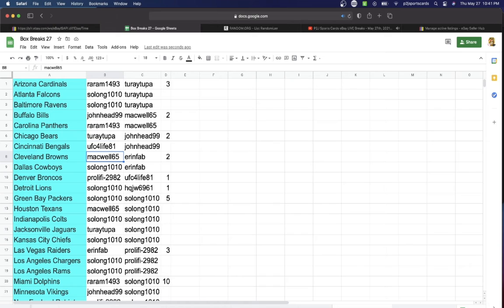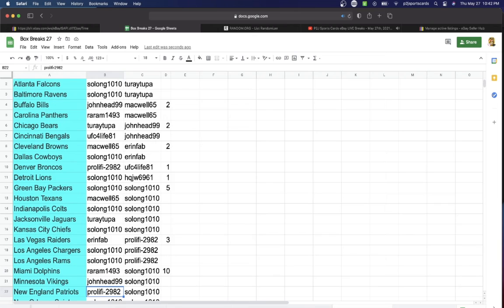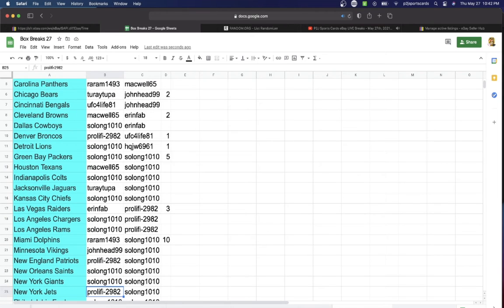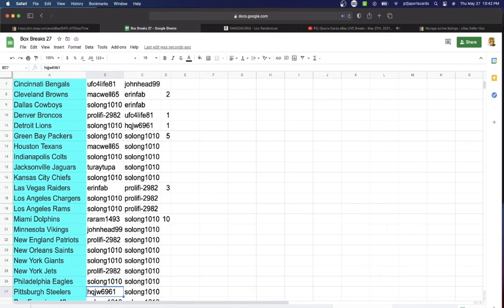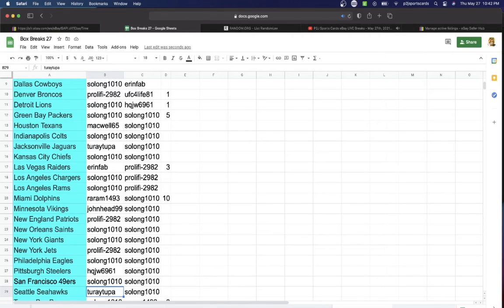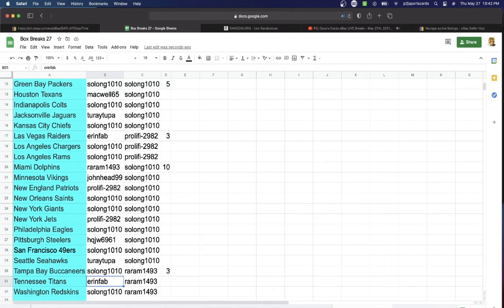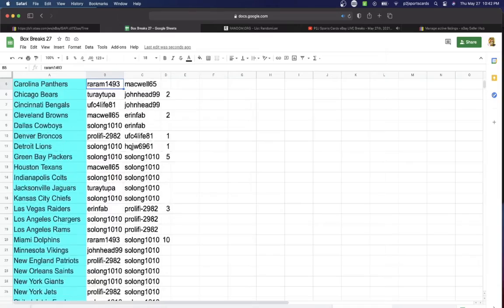Break #5010 2021 Hit Parade Limited Edition Football Card Box Break nfl P2J Sports Cards